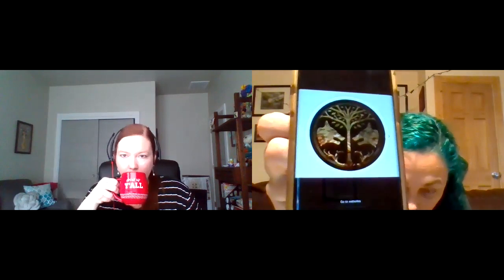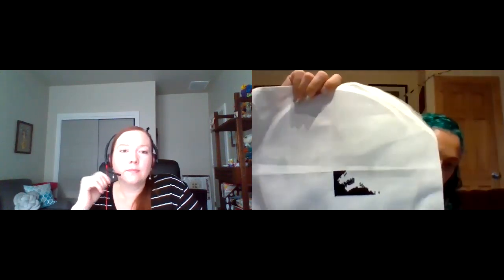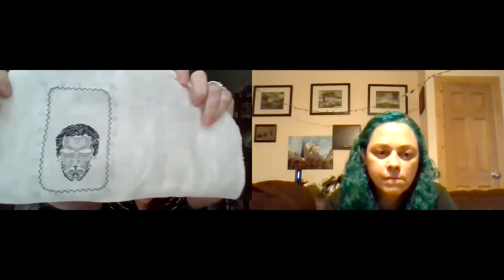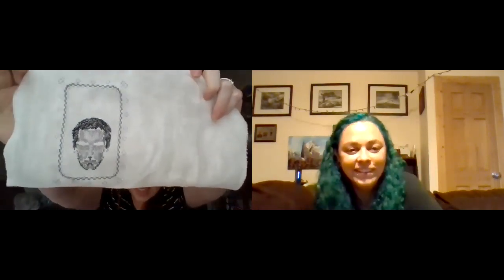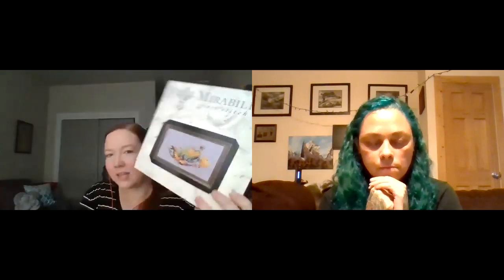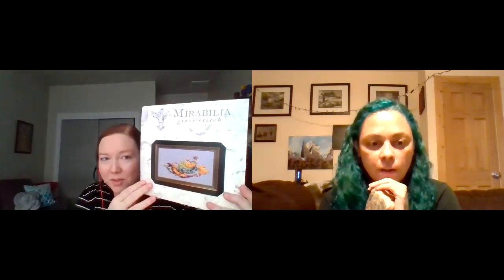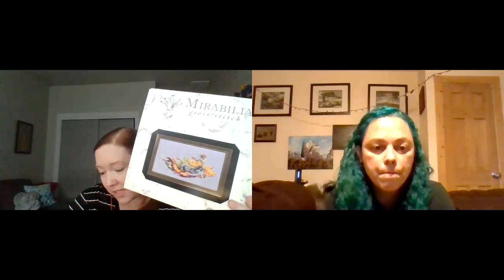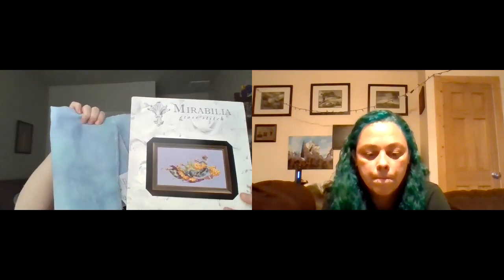Floss tube Stitch #16- It's on time!